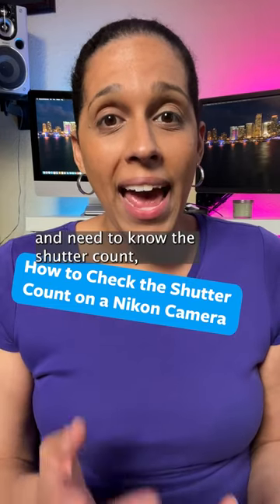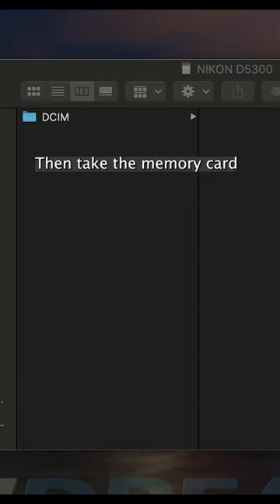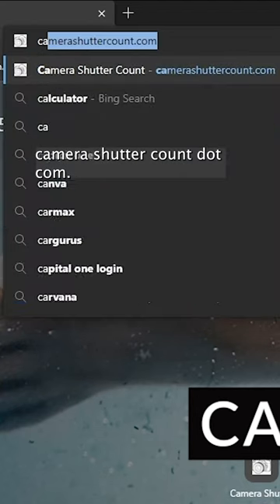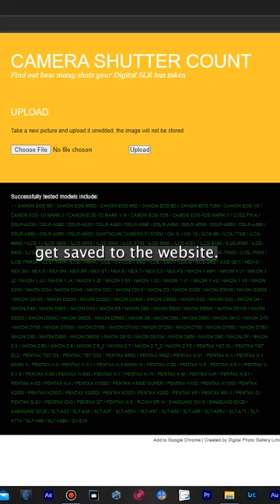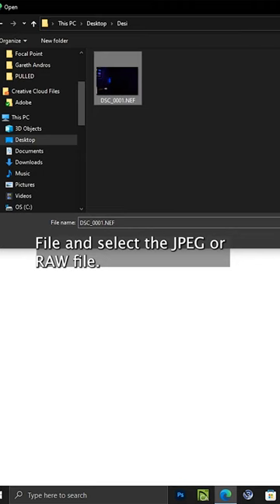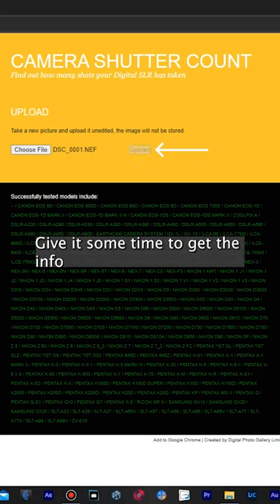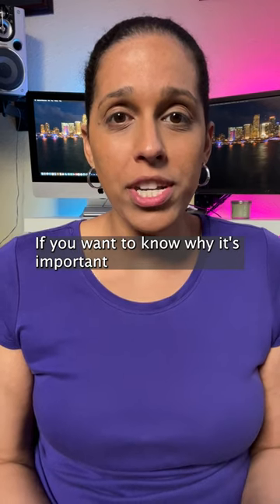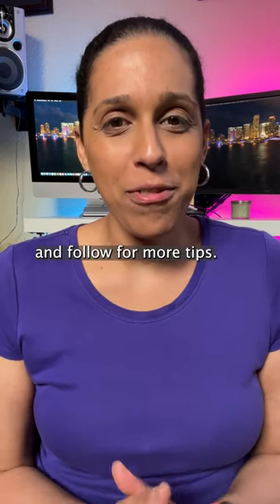How to check the shutter count on a Nikon Camera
Here's an easy way to see how many photos a Nikon camera has taken.